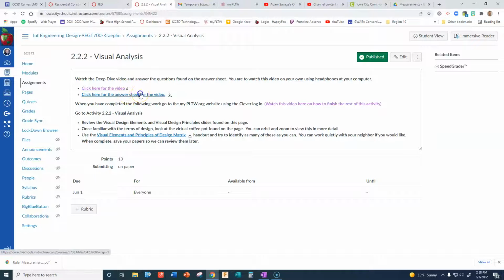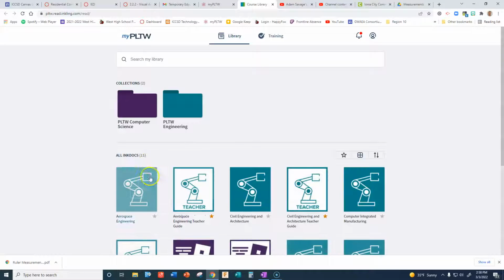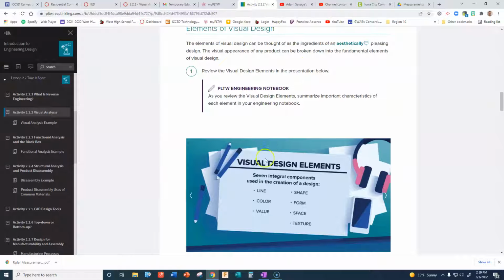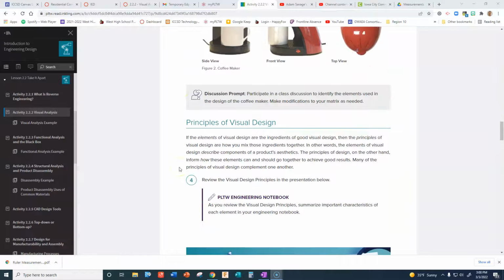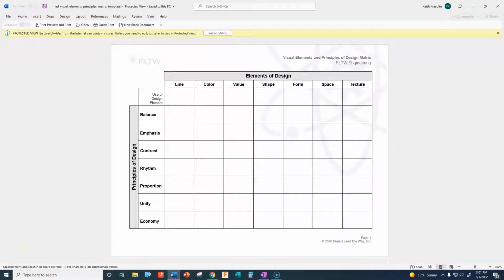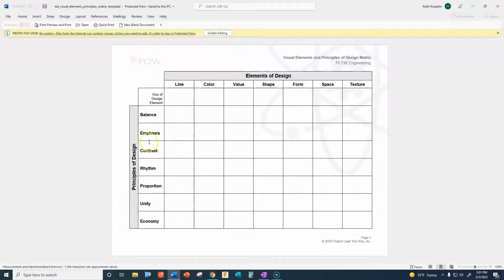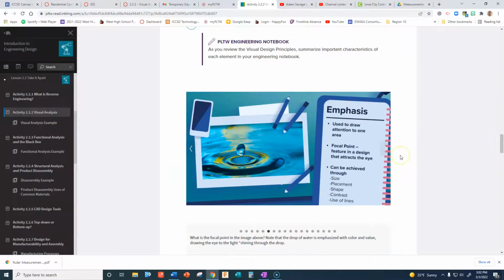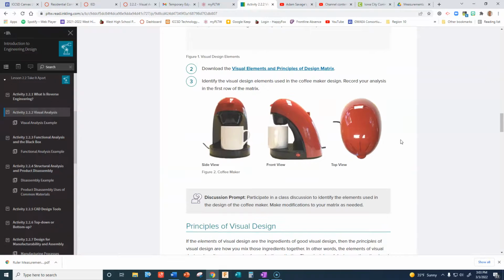IED 2.2.2 - Visual Analysis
This video will walk you through what you need to do to complete this activity.